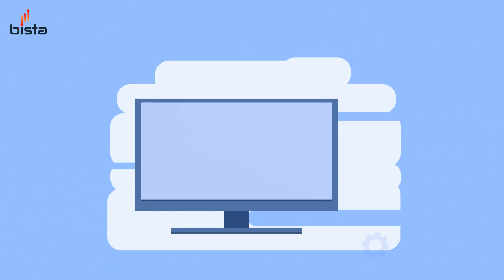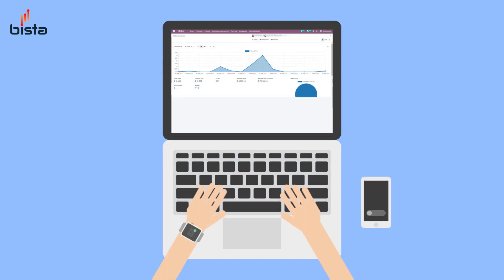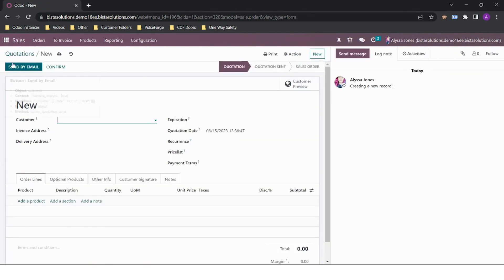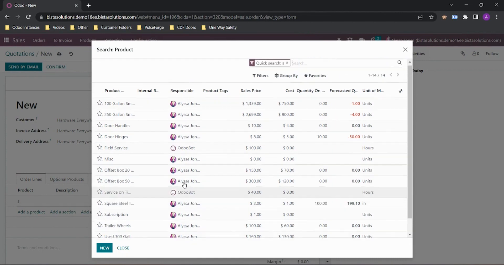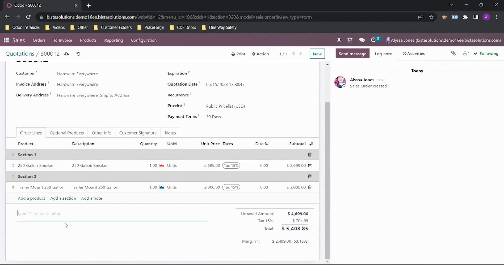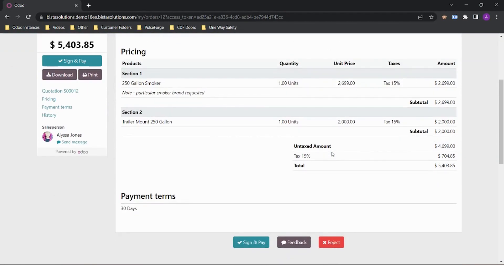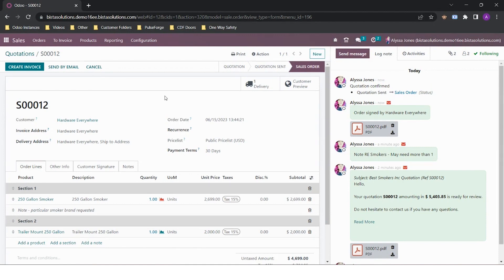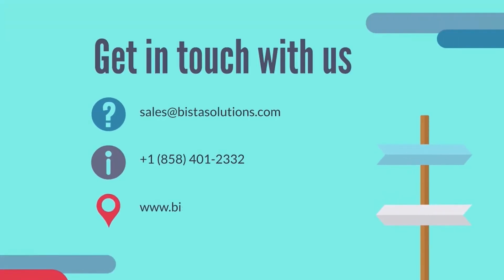Odoo Sales Module Demo. A brief demo of Odoo Sales App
To read the step by step Odoo sales features